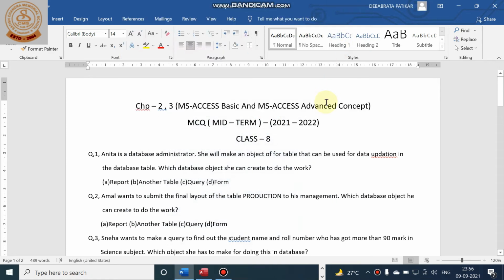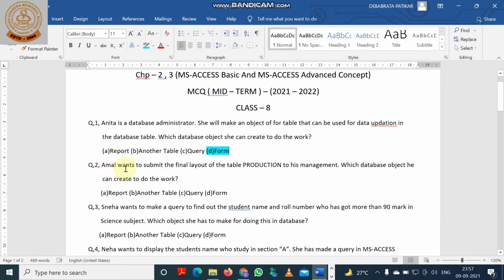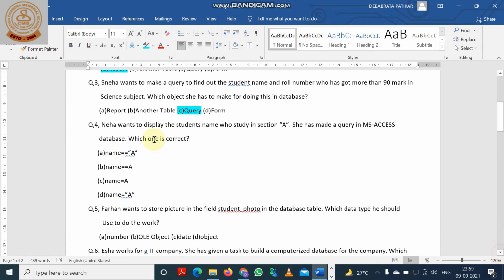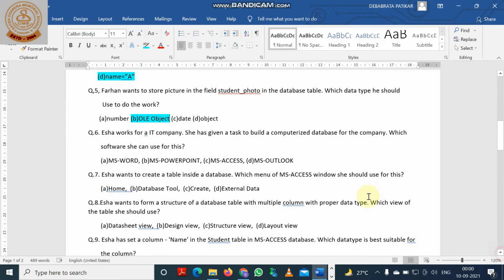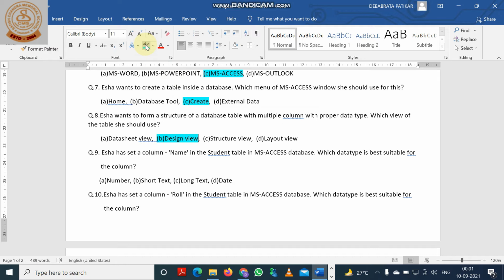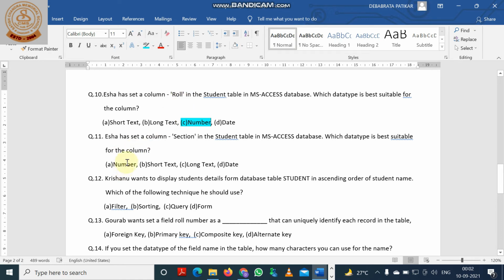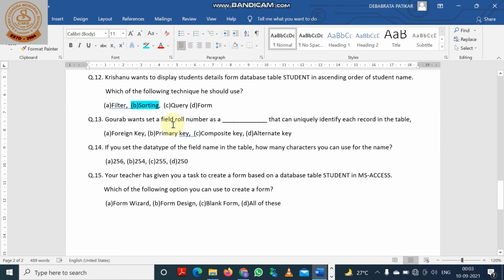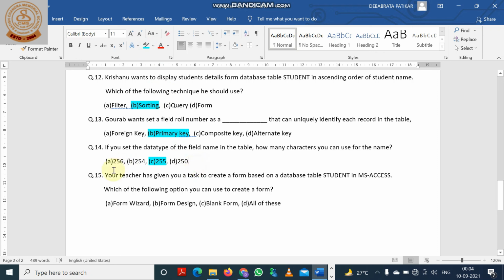SCMS REVISION MCQ - CHP 2 , 3 - MS ACCESS